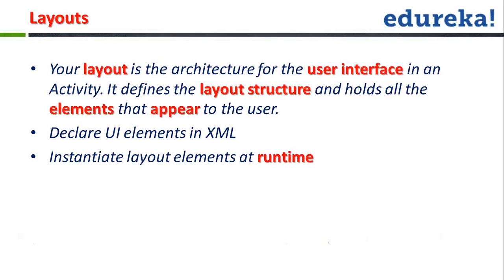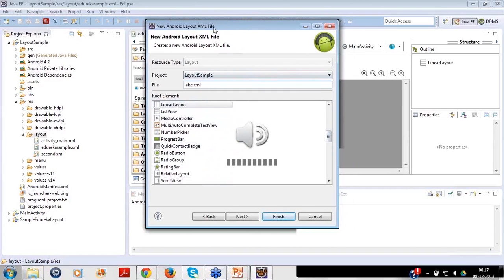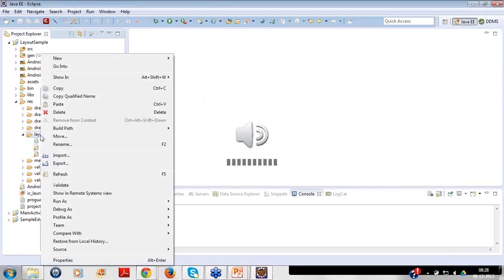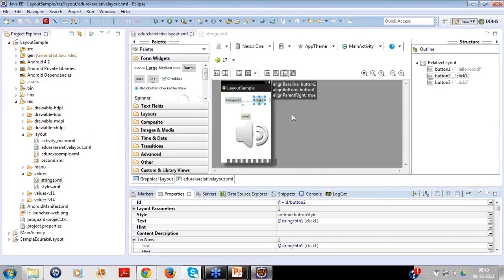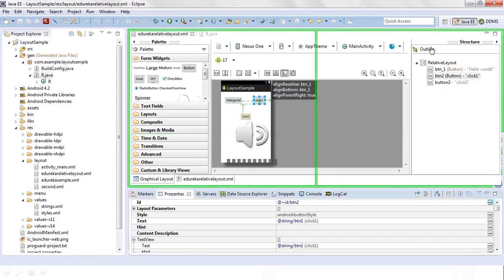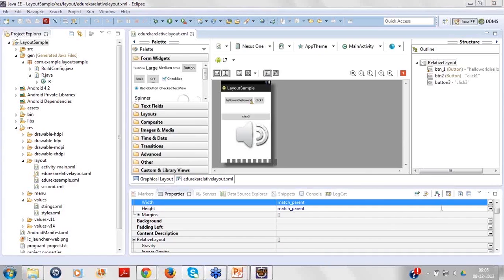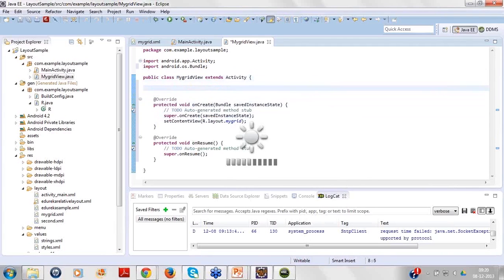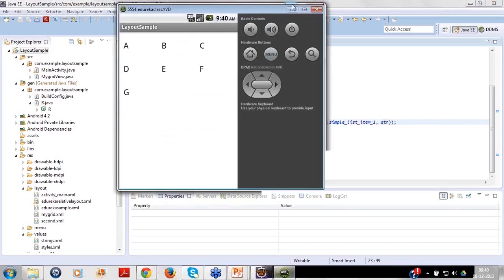Understanding Android Layouts | Edureka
As the topic suggests, this highlights the defintion of a layout and its various kinds in the android language. The video explains the technicality of the android layout and the steps involved in developing it.

The topics related to ‘Understanding Android Layout’ have been covered in our course ‘Android Development’.